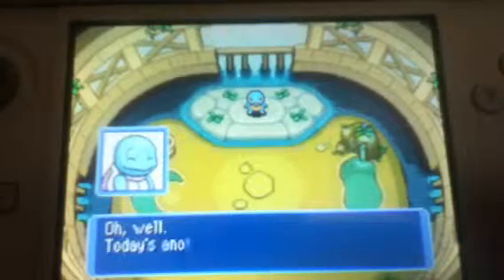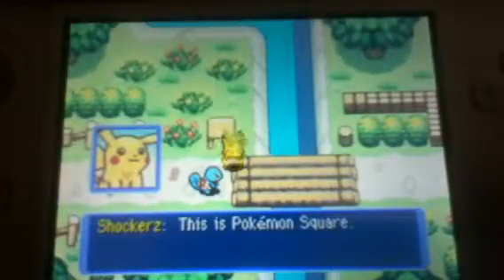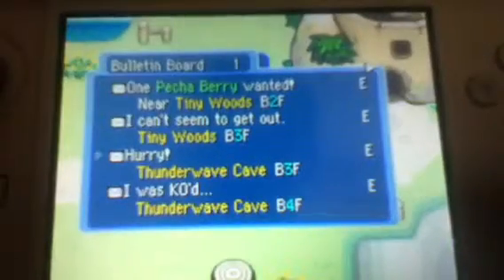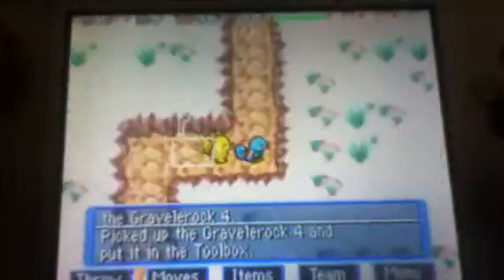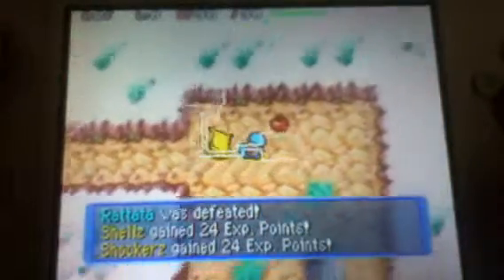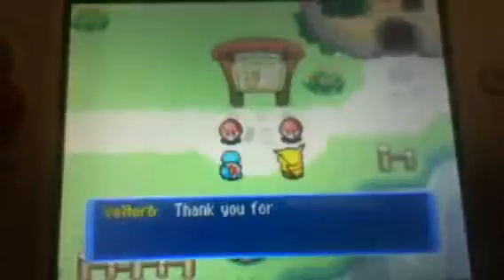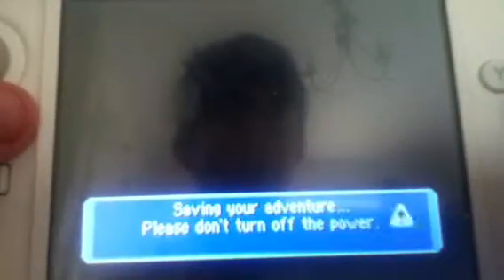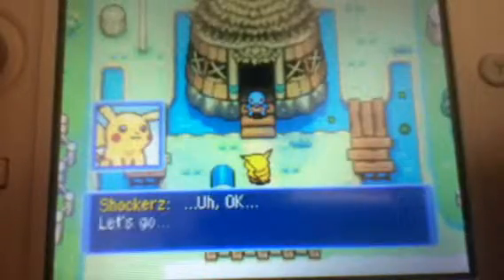Pokémon Mystery Dungeon: A Pokémon Paradise Part Three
Hi Guys Hope you enjoy the video, sorry if it isn't great quality, I've been so tired recently but I'll continue to update the Channel regularly!